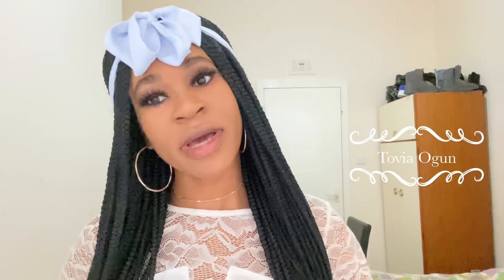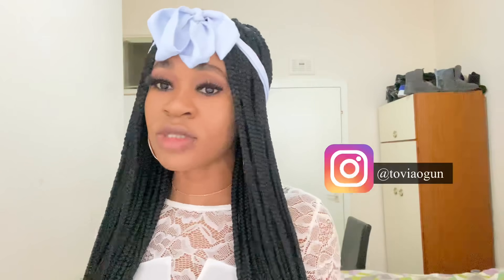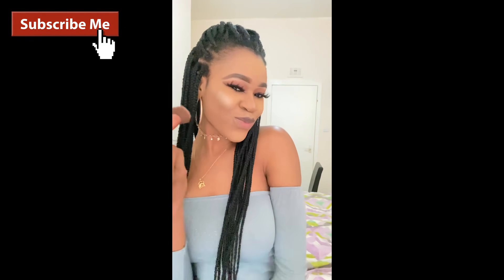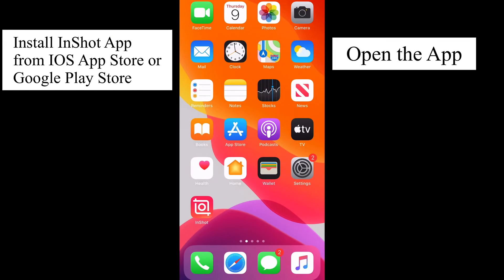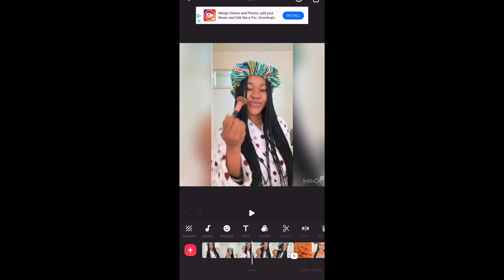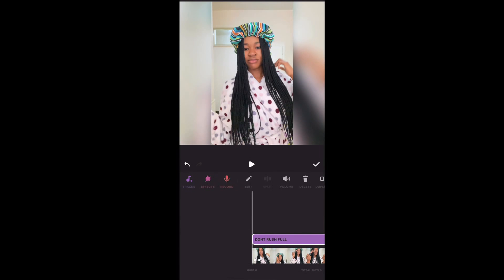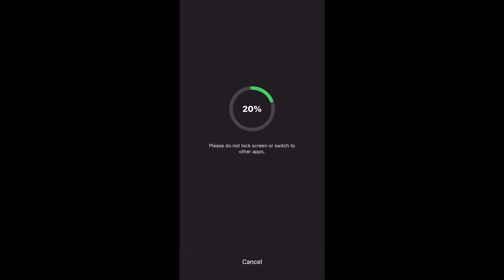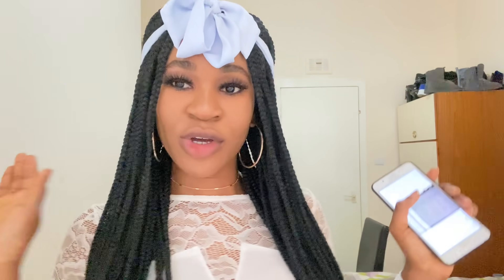How I edited My Don’t Rush Challenge Video + editing app + add music & copyright claim tips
Haven’t received so many questions on how I made and edited my Don’t Rush Challenge Video, so I decided to answer everyone questions with an easy video tutorial.
Plus the video editing App I used and music copyright claim.

HOW I SPENT MY BIRTHDAY IN QUARANTINE VLOG | My Quarantine Birthday April 24th 2020 | Tovia Ogun

Goal before my birthday 24th April: 1000